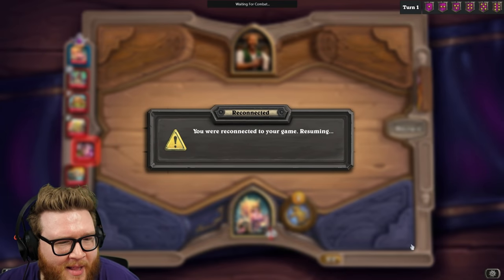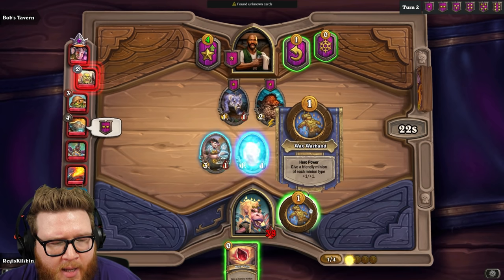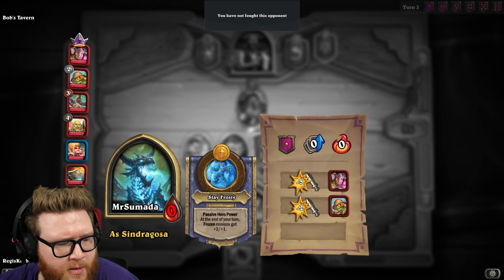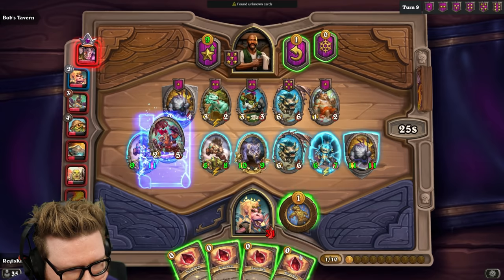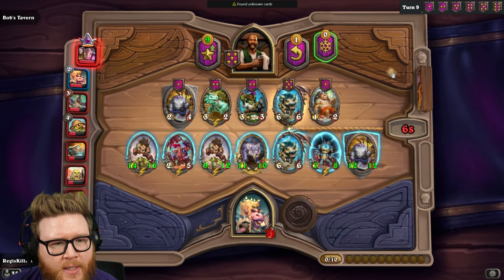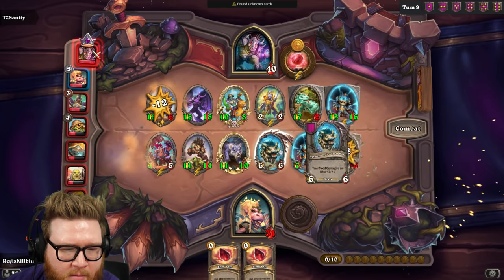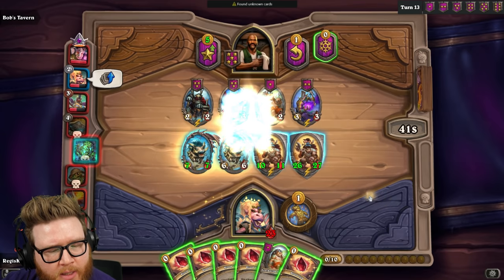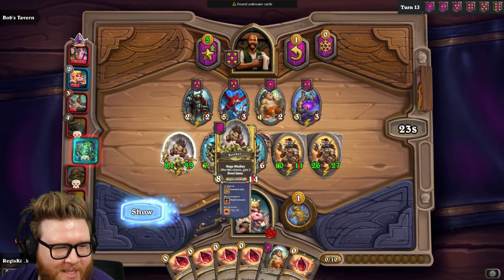I keep buying Agamaggans... and they're totally broken.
Quilboars have arrived in Battlegrounds, and I jumped into the action. This game features an absolutely absurd board full of Agamaggans and lots and lots of Blood Gems.

Hearthstone | Battlegrounds | I keep buying Agamaggans... and they're totally broken.